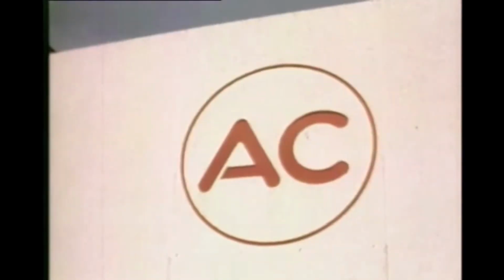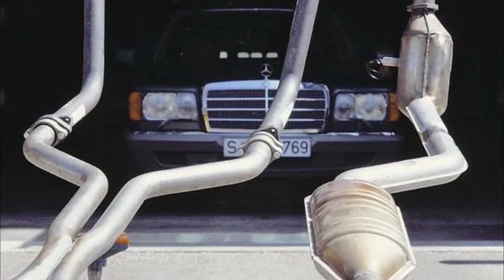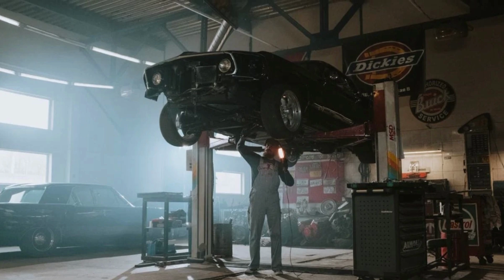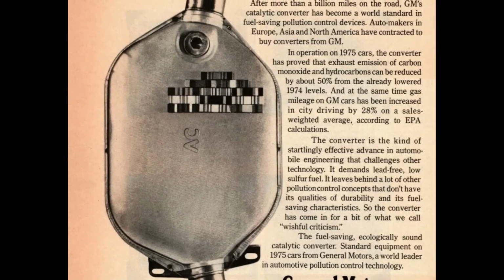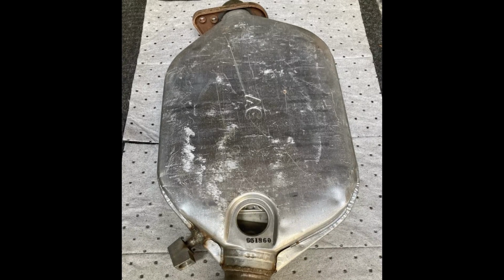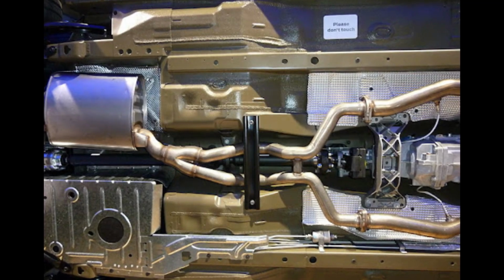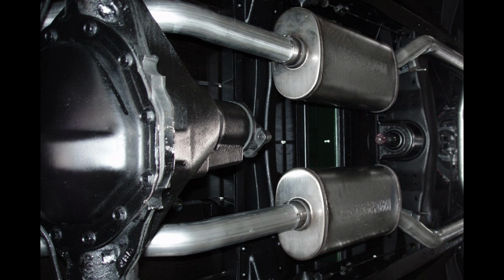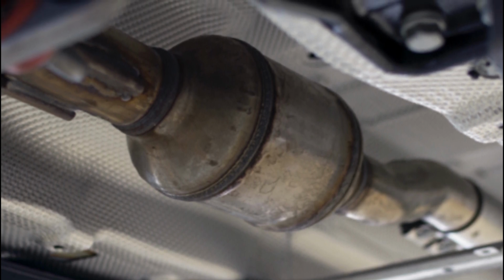Ford’s GENIUS Trick that Bypassed Emissions Regulations in The 1970s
Welcome to yet another video!

I do NOT own some or all of the video and photo materials used in this video.

(will be removed immediately)